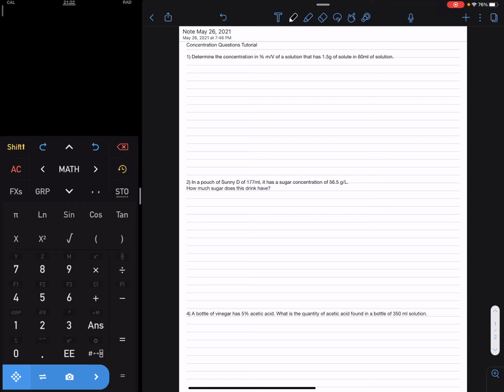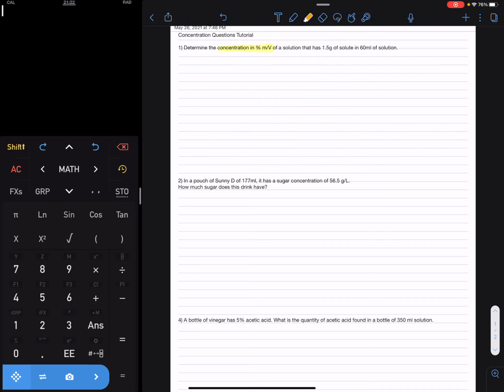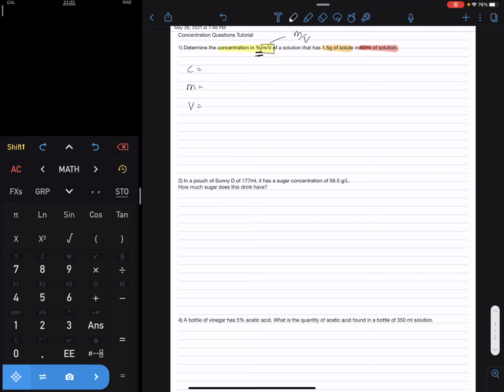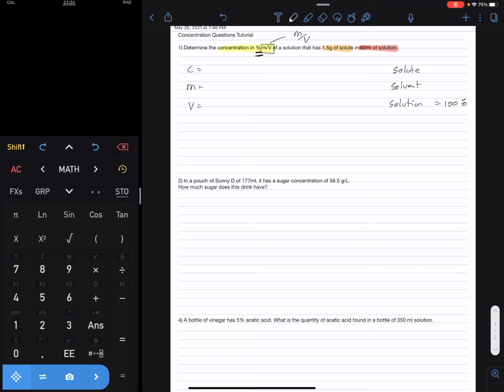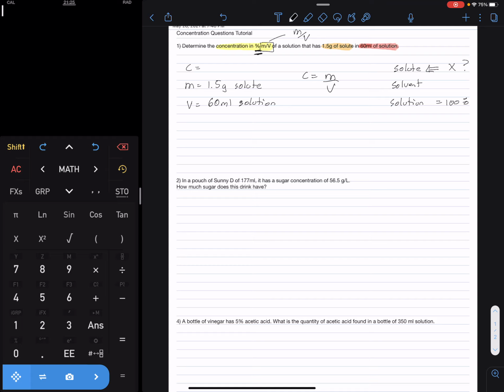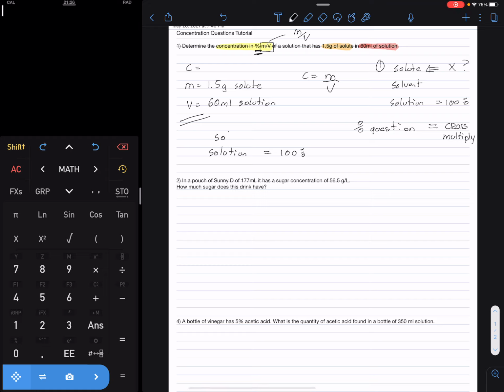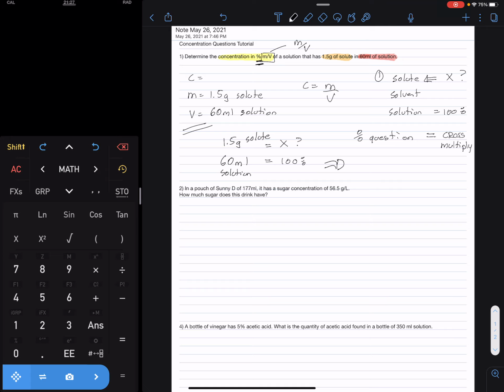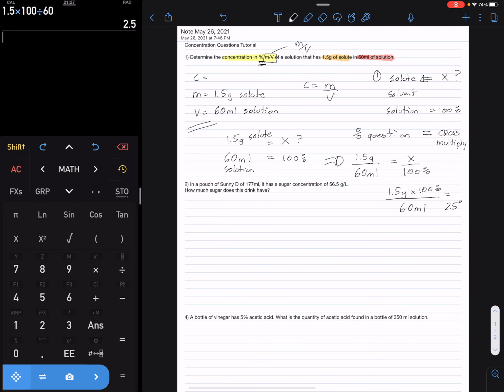Concentration step by step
Mr. Jonathan Mustillo explains 3 concentration problems. He shows how to solve c = m/V and % m/V